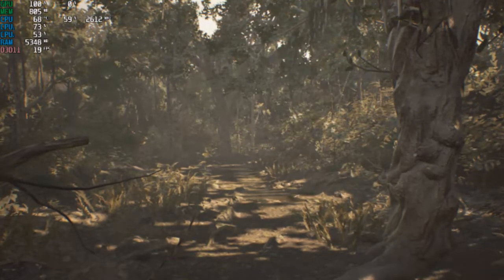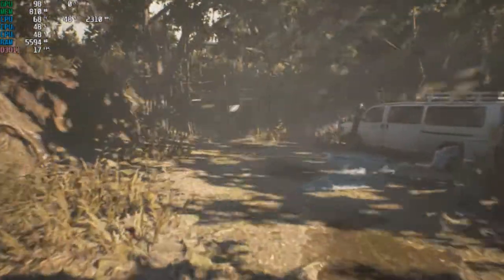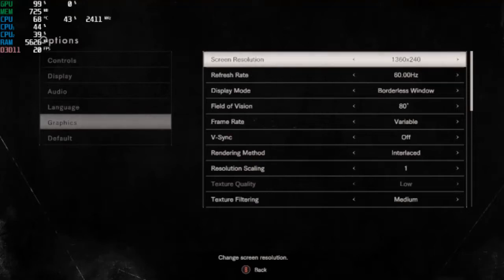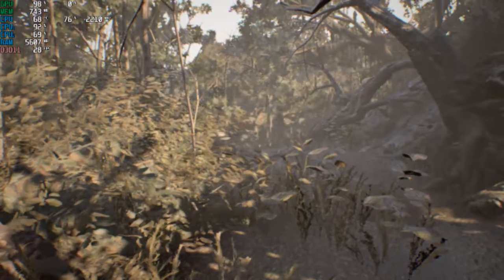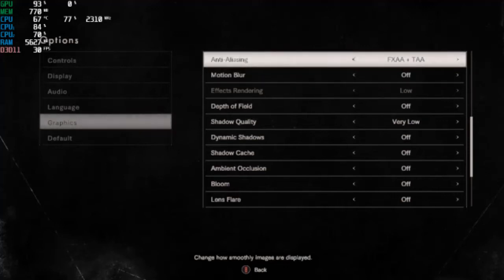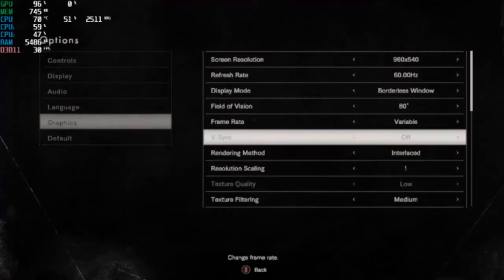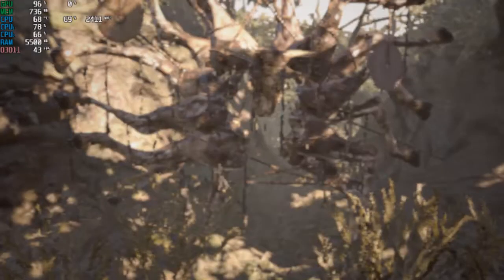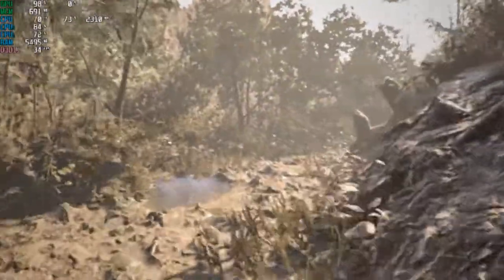Resident Evil 7 On intel i5-7200u (Low End Pc)